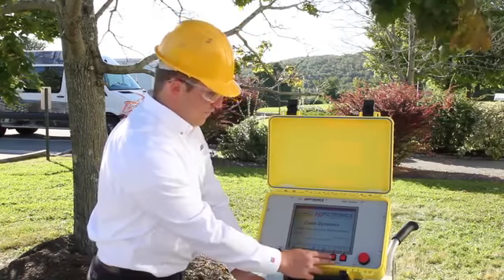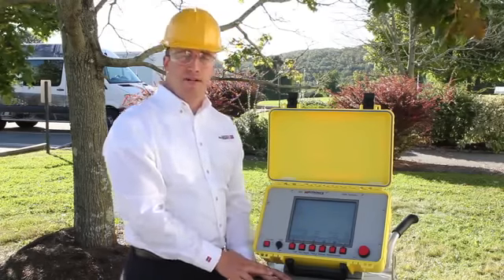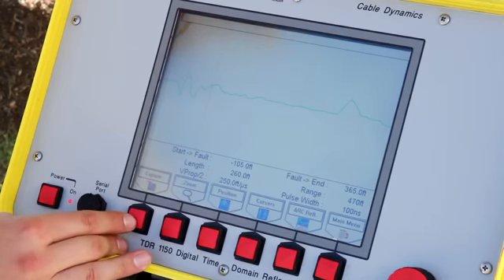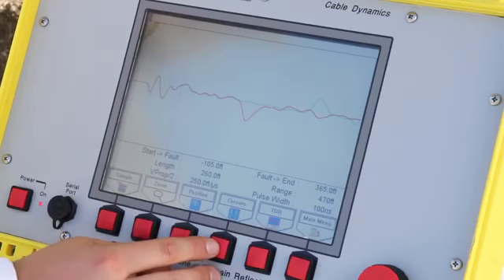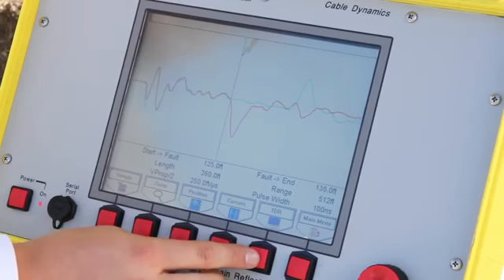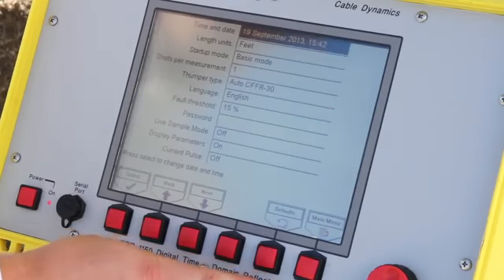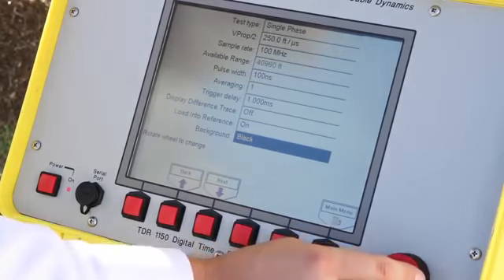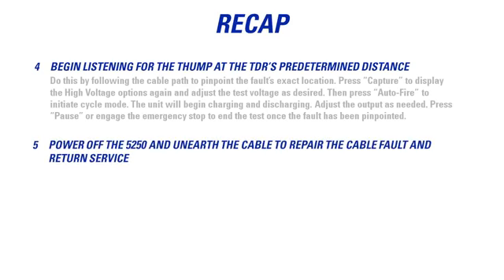5250, Advanced Mode How To Video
The 5250 series is a capacitive discharge unit combined with an integral time domain reflectometer mounted on a wheeled, hand cart for portability. The 5250 is available with to either 15kV DC or 30kV DC and up to 2000J. The 5250 is designed to allow the user to quickly and efficiently locate underground cable faults.

Before initiating any test please check your connections to the ground high voltage and return leads. Let's start by powering on the unit. Switch the TDR/Manual switch to TDR and then switch the Power switch to the ON position and power ON the TDR.

In TDR mode, the 5250 is controlled entirely through the TDR. The TDR has two modes of operation; Basic Mode and Advanced Mode. As detailed in our previous video, Basic Mode guides the user through each step of the standard cable fault locating sequence. In Advanced Mode, the user is in complete control and can make a variety adjustments on the fly. For this demonstration, let's walk through the test sequence in Advanced Mode.

Once the TDR is powered on, press "Advanced Mode." If your 5250 is password protected enter the password and then press "OK." The TDR will display the Advanced Mode main menu. The main menu reads from left to right "Measure", "Memory", "Set Up", "Adjust", "Configure", and "Basic Mode" which will return the operator to the Basic Mode main menu.

To initiate the fault pre-locating procedure, press "Measure" and the menu options will change from left to right to "Sample, "Zoom", "Position", "Cursors", "TDR" and "Main Menu". Press "Sample" to initiate the low voltage TDR impulse and the trace will be displayed in green on the TDR screen. Next, press "Cursors" to activate the "End Cursor" and use the red, rotary knob to adjust the cursor to where the positive inflection or "Open" on the TDR screen begins. This marks the "Length" of the cable. The "Start Cursor" should never be adjusted since that was programmed when setting up the hook-up point (see basic mode video).

Next, press "TDR" and it will change to "Arc Reflection" and the "Sample" option will change to "Capture". Now the unit is in high voltage TDR mode. Press "Capture" and the TDR screen will display a new set of high voltage options from left to right "Fire", "Auto-Fire", "Hipot", "Off", and "Main Menu".

Adjust the test voltage up or down using the red, rotary knob to the desired test voltage, then press "Fire". The capacitor will begin to charge and then discharge one time at the selected test voltage. Once discharged, the TDR will display the high voltage TDR trace in a red line. Notice that there is a negative inflection which will signify a short on the particular cable path.

Press "Main Menu" to return to the main options and then press "Cursors" until it shows the "Fault Cursor". Adjust the "Fault Cursors" position using the red, rotary knob along the red line on the TDR screen until the beginning of the negative inflection is reached. This is where the fault or short is located and the distance to the fault from the start of the cable and from the end is displayed on the screen.

Now having pre-located the fault, the troubleshooting team can begin listening for the fault as described in Basic Mode. The operator should press "Main Menu" to return to the Advanced Mode options and then press "Adjust". A new set of options is displayed like before and the user should press "Thumper H.V" to activate the high voltage controls menu. After selecting the test voltage, the operator can press "Auto-Fire" and the unit will begin to repeatedly charge and discharge at the selected test voltage. The charge cycle time will range from 6-8 seconds depending on the test voltage.

While the unit is charging, the test voltage can be adjusted up or down in 500V increments up to the 5250's rated output voltage. At this point, the other member will begin listening for the thump and pinpoint its exact location on the cable path. The test can be stopped by either pressing "Pause" on the TDR [shot of pressing Pause] or by manually engaging the "Emergency Stop" button on the thumper portion of the unit. Once the high voltage is turned-off, that completes the fault locating procedure in Advanced Mode and the unit can be shut down and turned off.